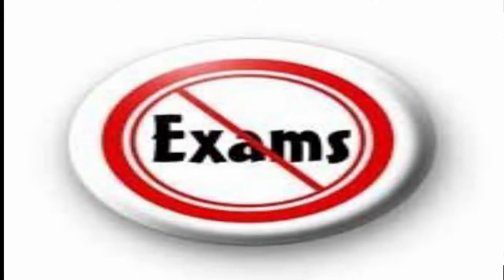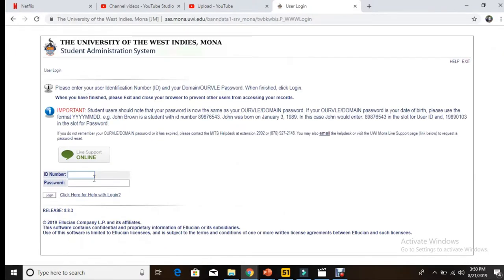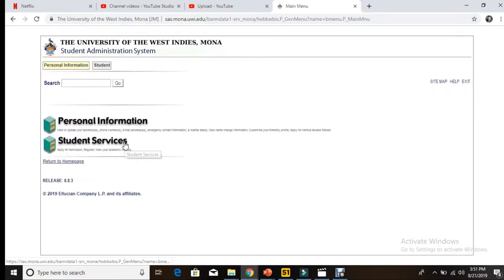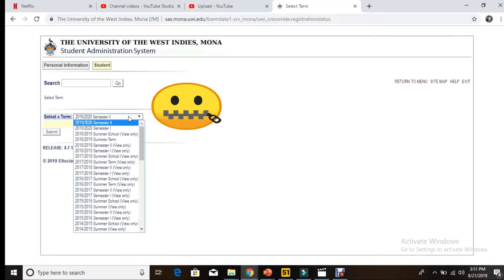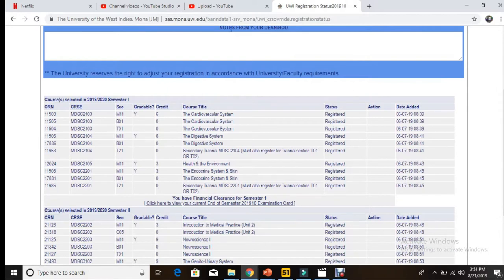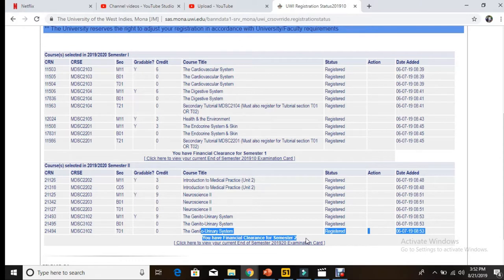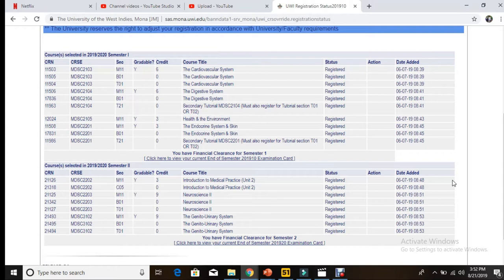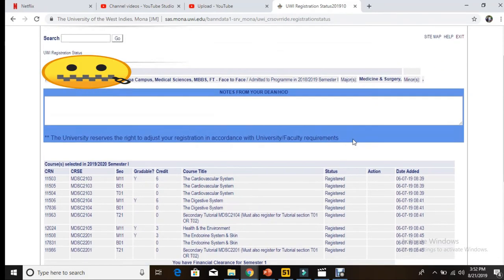UWI: HOW TO CHECK IF YOU ARE FINANCIALLY CLEARED!🤑 D&N Medical Series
This video provides a step by step tutorial on how to check if you are  financially cleared for the semester on Student's Administration System (SAS).

Any further questions, drop them in the comment section below!